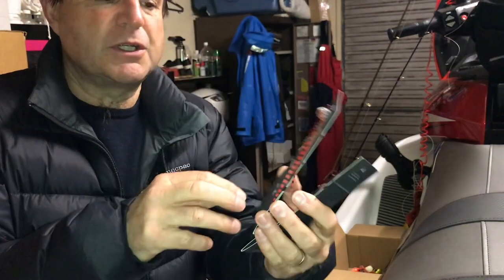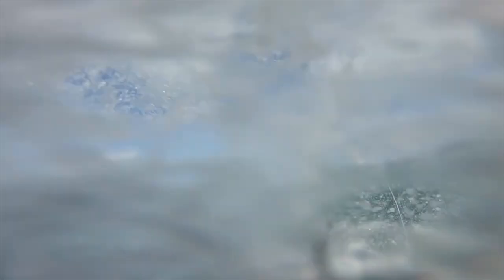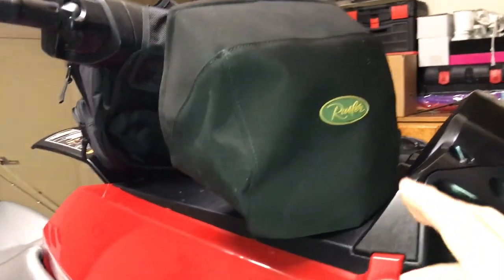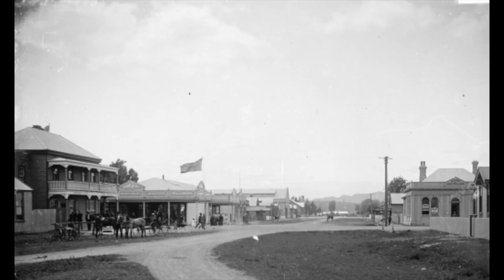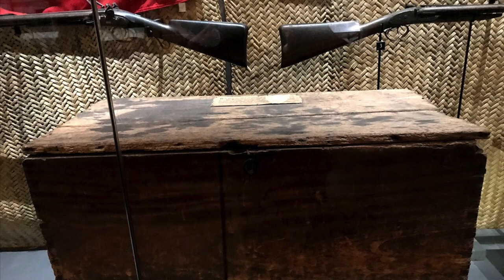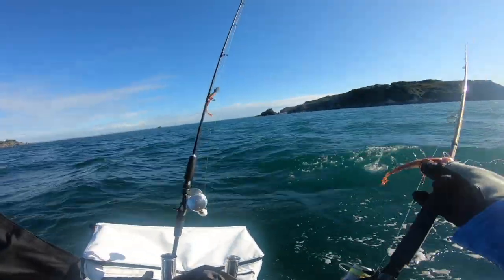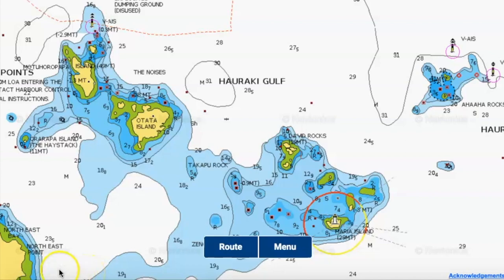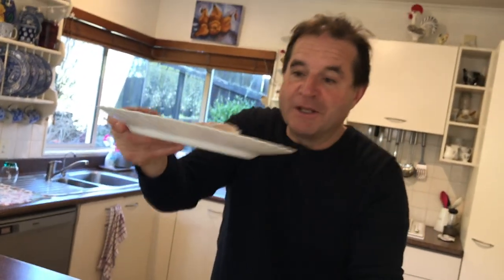Beautiful Fresh Snapper On Yamaha FXHO Jetski.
Well today was bit of a washout, peaking 25 knots of southerly wind and incoming tide meant not much fishing action due to the drift being too fast and me trying to stay on ski without being thrown off. however we did get to see some beautiful Seals.
Enjoy and hopefully next trip the forecast is more accurate as I am hanging out for some action!!